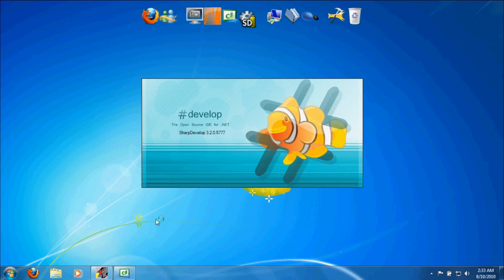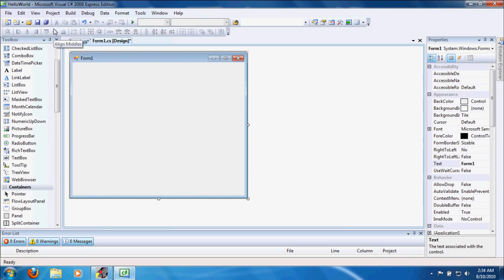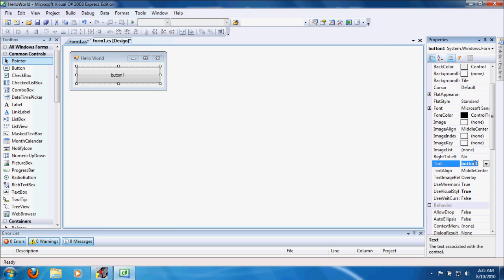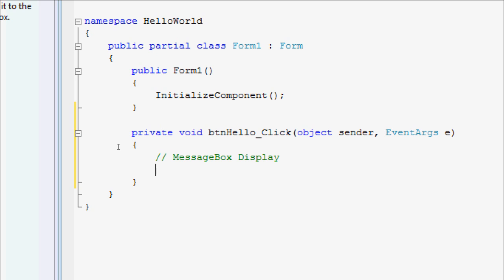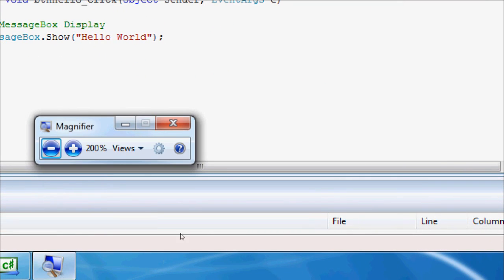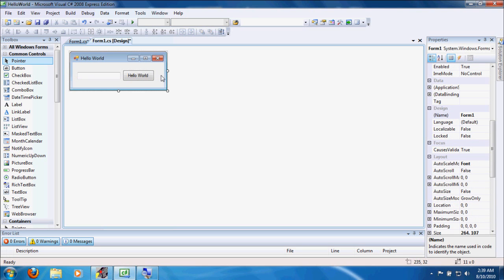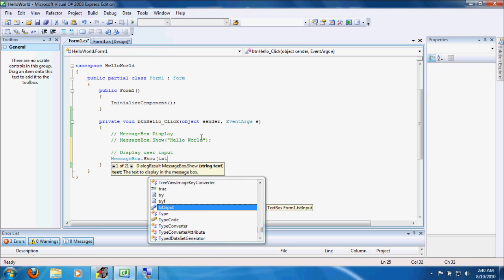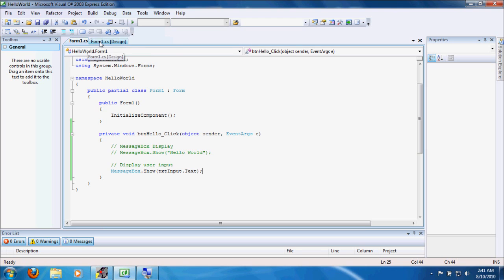C# Windows Programming: Lesson 1 - Hello World [HD]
This lesson provides an introduction to the world of C# programming.  We discuss the basics of how to compile C# code and briefly experience the basic workflow of C#.

This tutorial is aimed toward the absolute beginner.  This is the first video in my C# Windows Programming video series.  I use Microsoft Visual C# Express Edition to compile my code, but SharpDevelop is a suitable alternative.  I edit my videos in Sony Vegas 7.

Music provided free by "audionautix."